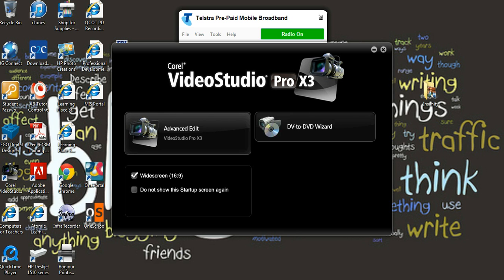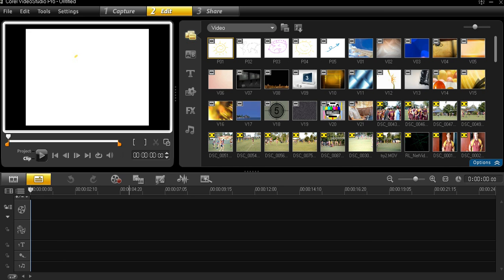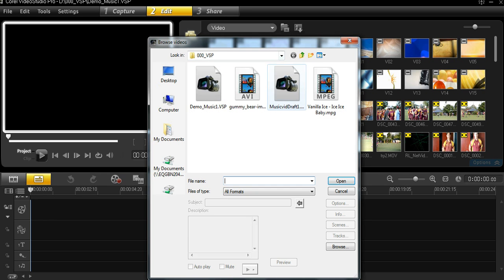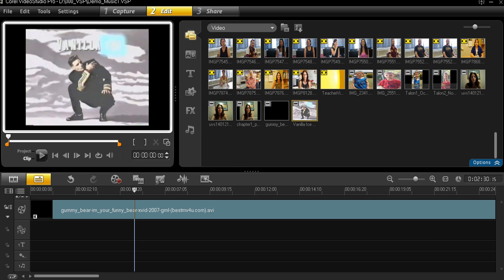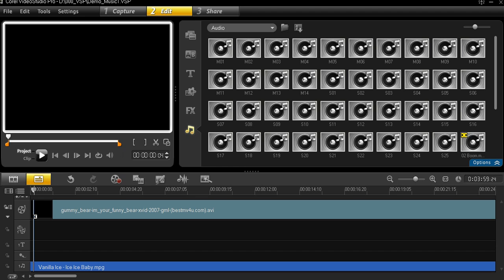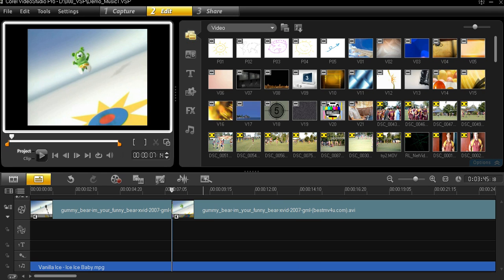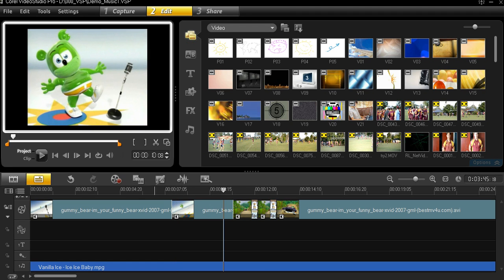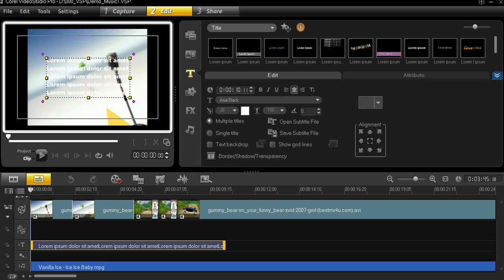Video Studio Pro - getting started activity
This is a simple, step by step, tutorial on Corel Video Studio Pro where you can learn to merge the video of one music clip with the audio of another and sync it so that it looks natural. Students of all ages enjoy this as a 'get to know you' activity for VSP.